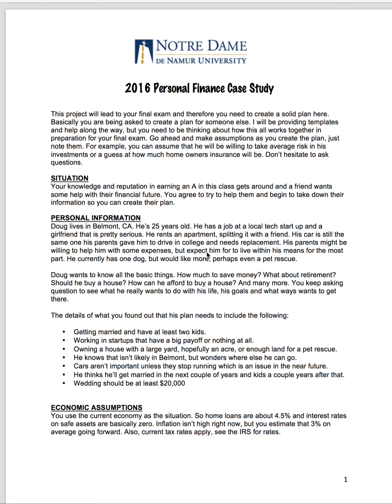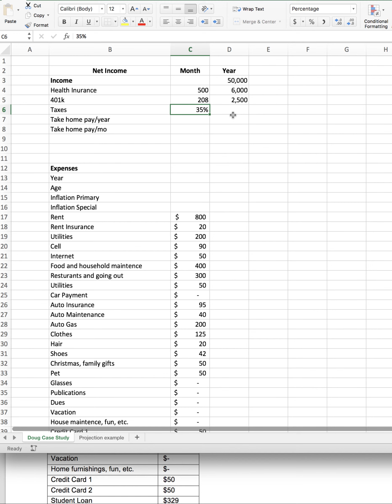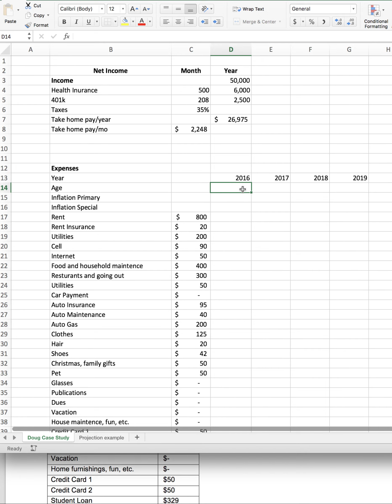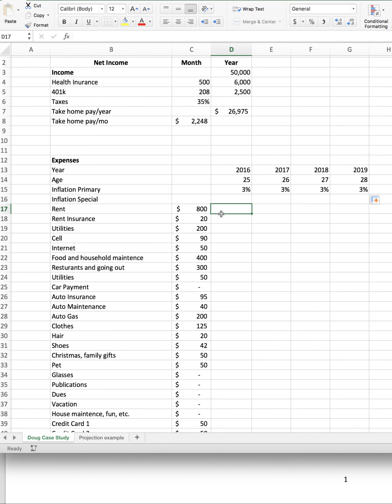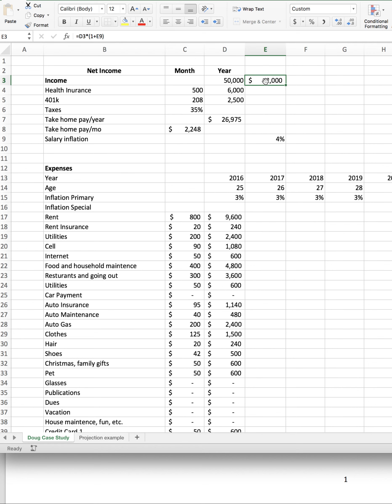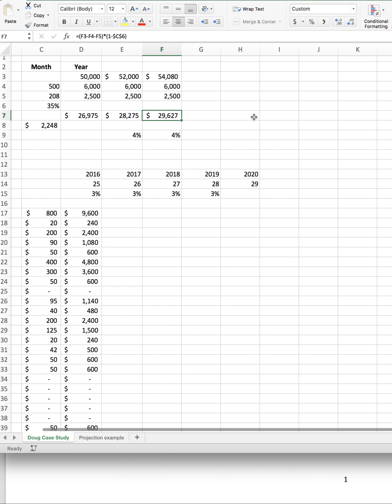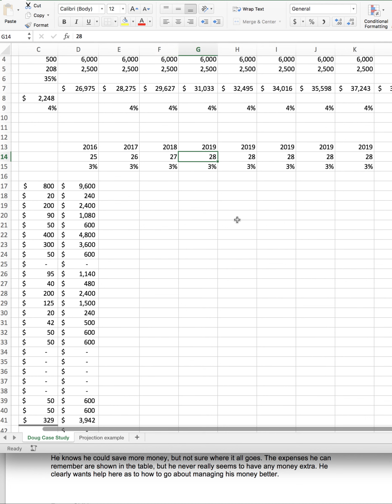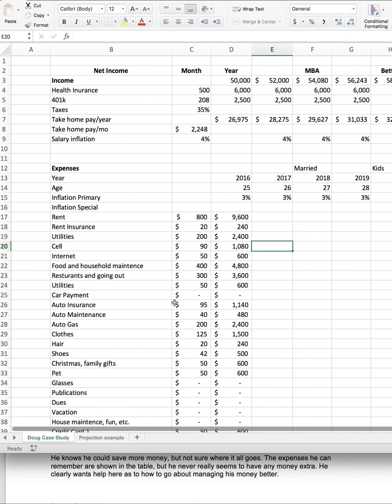Project spreadsheet 1